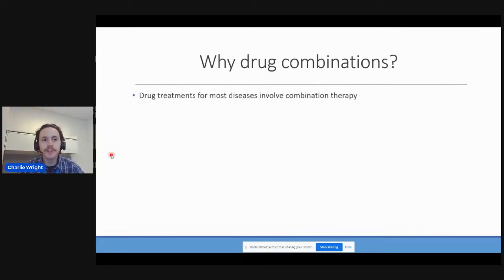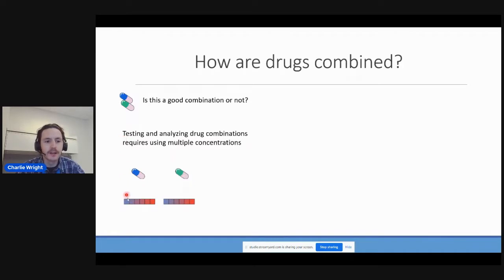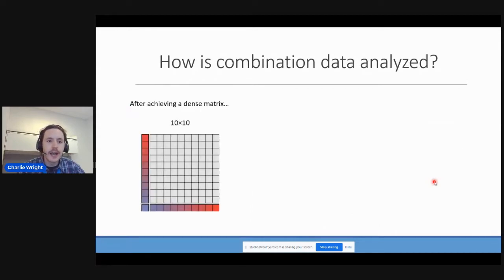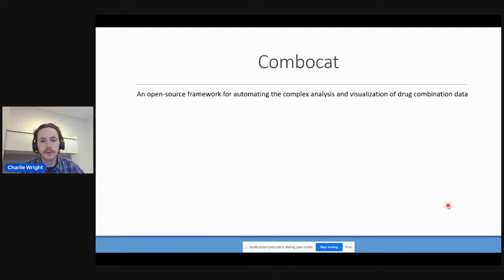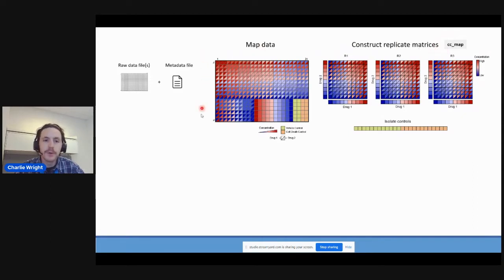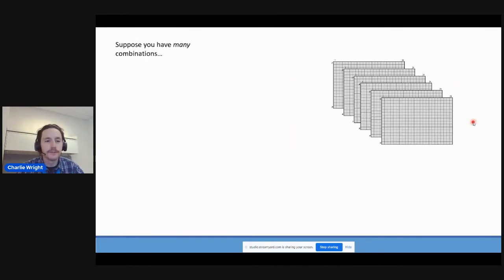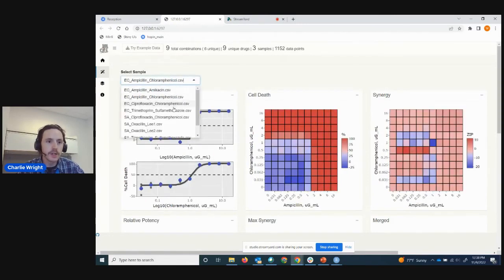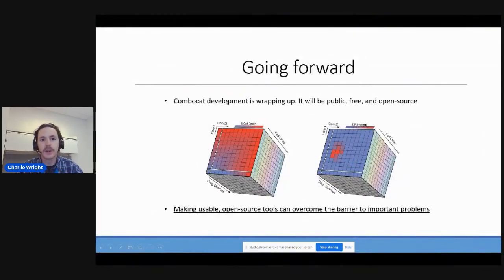R/Pharma 2022 Day 2: Charlie Wright. Analysis & Visualization of large-scale drug combos w/ Shiny